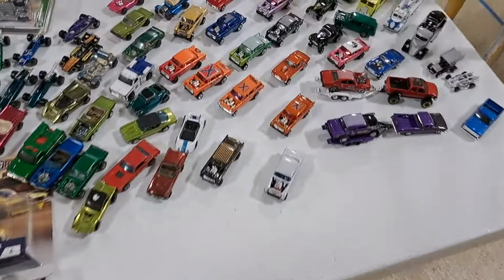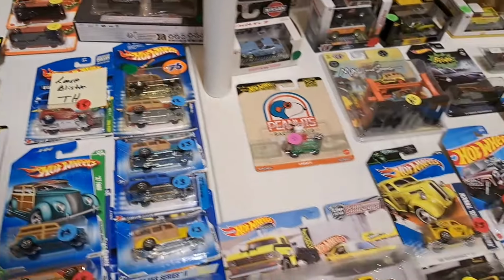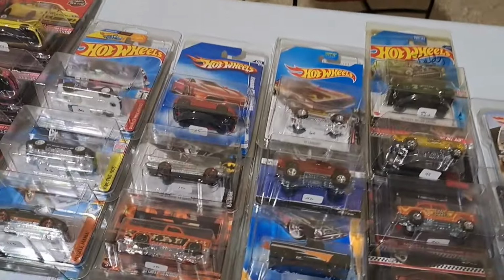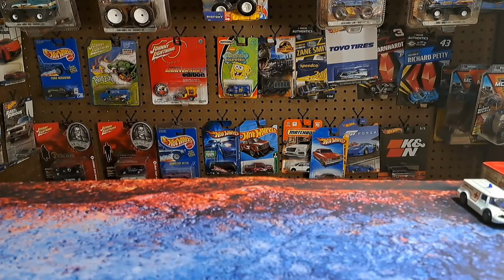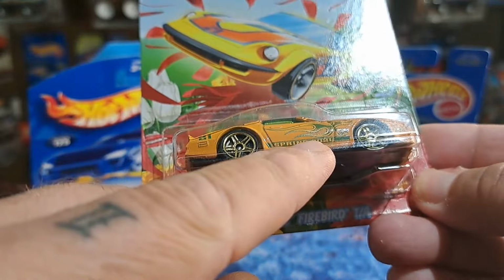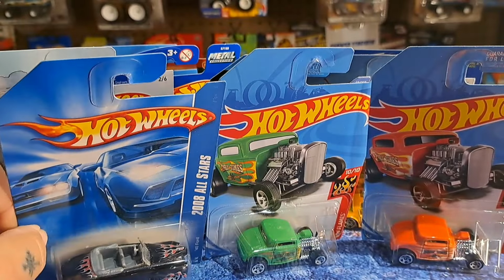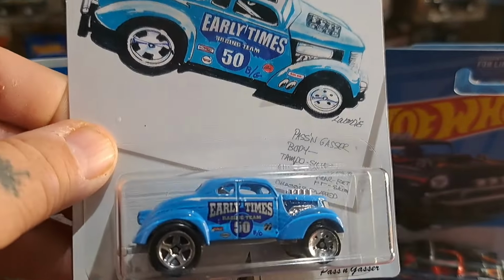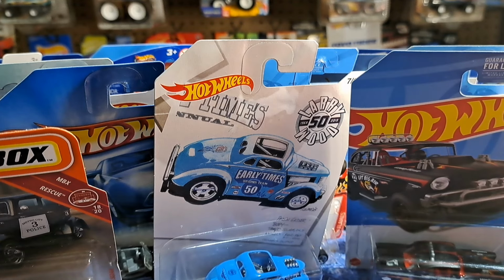Cheaper Than Walmart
Hot Wheels table at show all $1